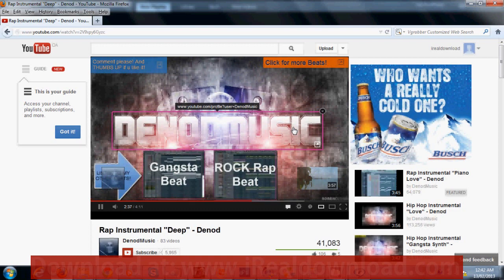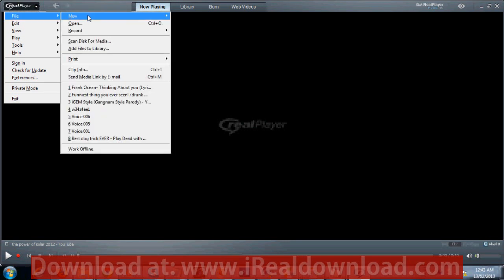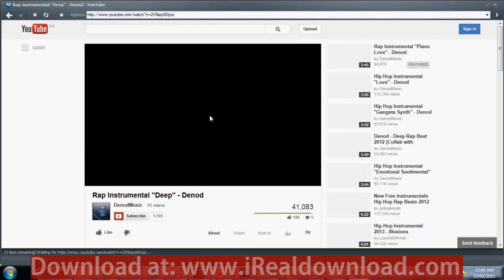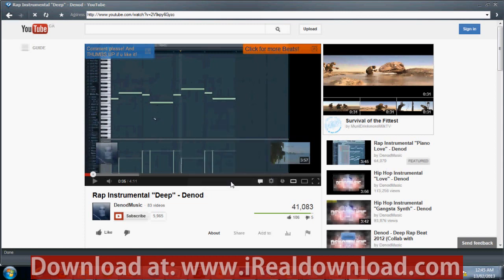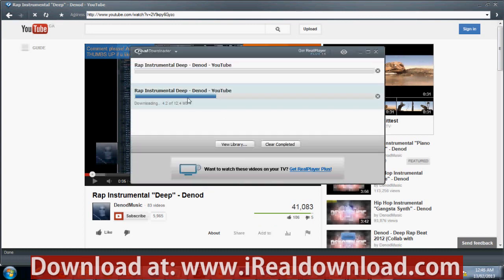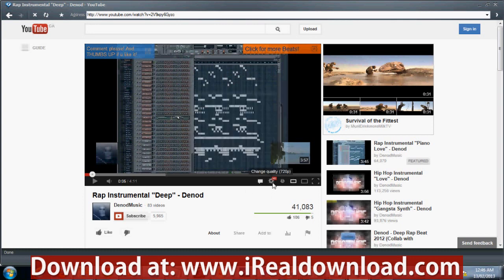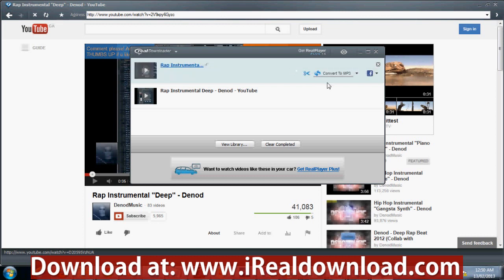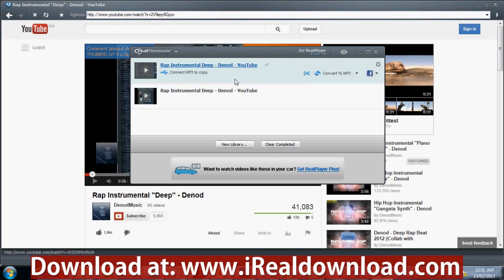How to download video using Realplayer when download button is not working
Many experience realplayer download not showing up. Before you start changing the settings in your browser or uninstalling some software. Here's another way to download videos using Realplayer. It's faster way to fix the problem and less frustrating.